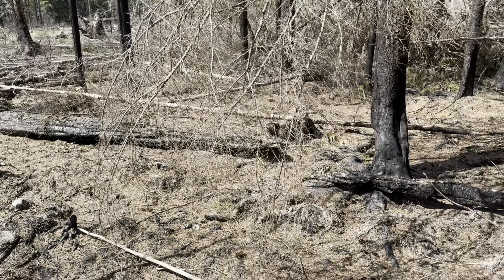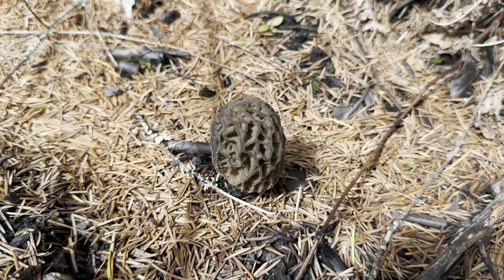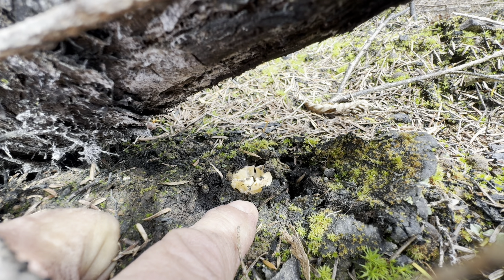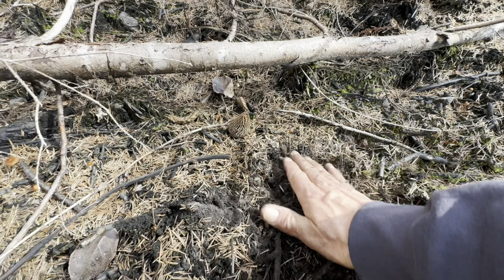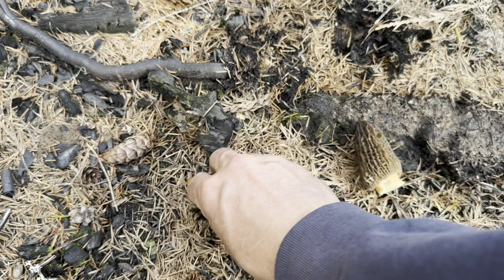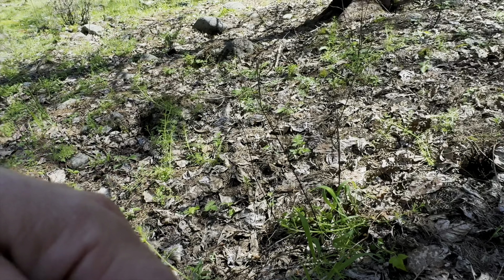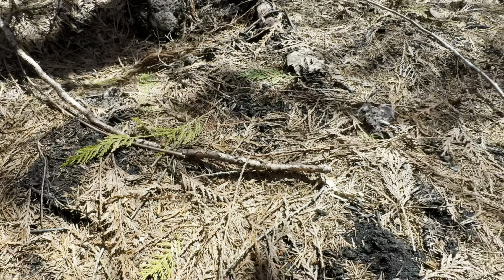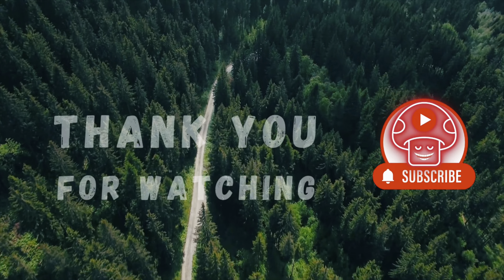Mushroom Mania: Washington's 2024 Burn Morels!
This was our first trip out this Spring, foraging for Burn Morels in Washington State, on the West side of the Cascades. It's always great to get out and hunt for these awesome springtime mushrooms. We rarely get to look in burns on the Westside, as we usually go to areas on the East side of the Cascades. Always a great adventure with my friend, when we get to forage together. They are one of my favorites to harvest, cook, and eat in the Spring.
This video was originally taken in May of 2024 and just getting around to putting it up to share.

Here's a link to the SOG knife I was using in the video. They are a great company, local to the Seattle WA area. I love this knife. Check it out here: